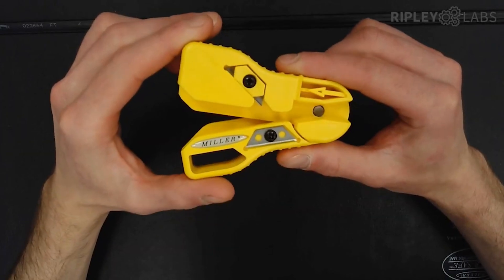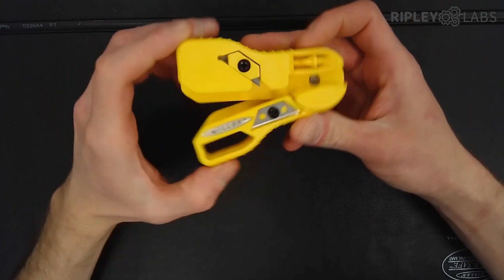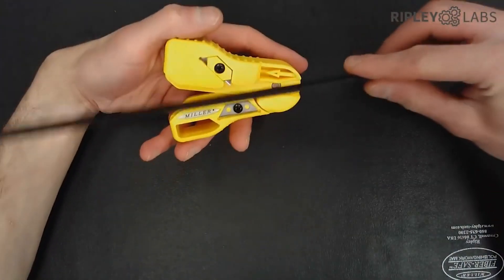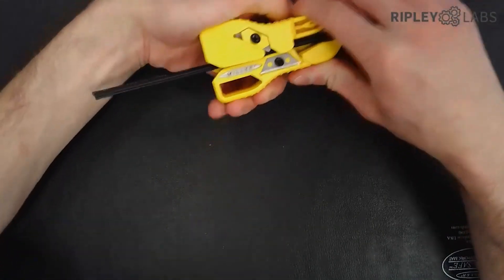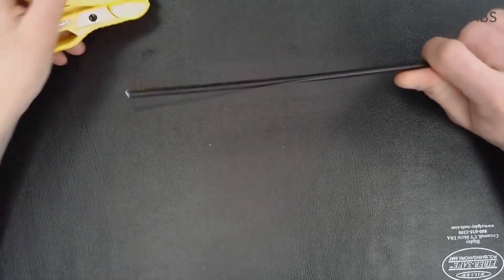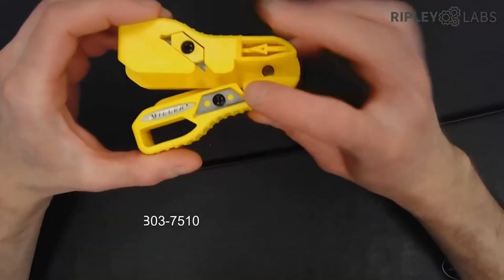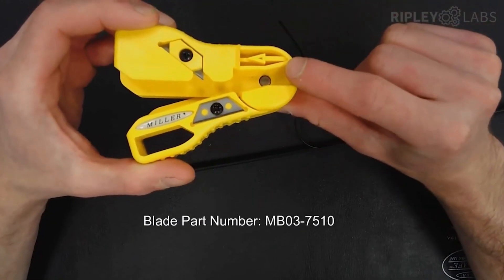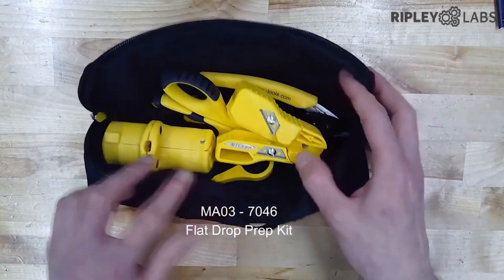Miller MB03-7120 Flat Drop Toner Wire Slitter - Available from Fiber Optic Center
The Miller® MB03-7120 Flat Drop Toner Wire Slitting Tool is designed to make an error-free, precise separation of the toner wire on all brands of toneable flat drop fiber cable. The tool can be used on a mid-section of the cable or the cable end.

Features
 - Sized to accurately remove the copper toner wire from all standard-size FTTx toneable flat drop fiber cables.
 - Use the MB03-7120 with these brands and others. Corning SST™, CommScope FHD, FHBD, Prysmian Resilink™TF, Superior Essex 6T.
 - Tool positively locates the cable for consistent slitting operation
 - Shielded blade promotes safe operation & prevents injuries
 - Includes one additional blade stored conveniently on the tool